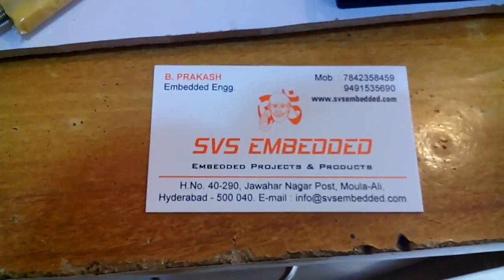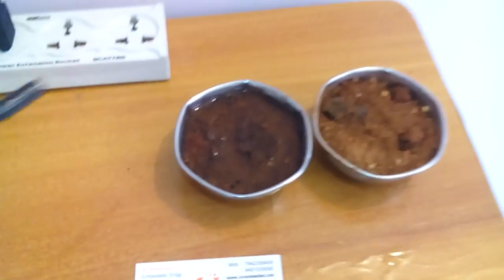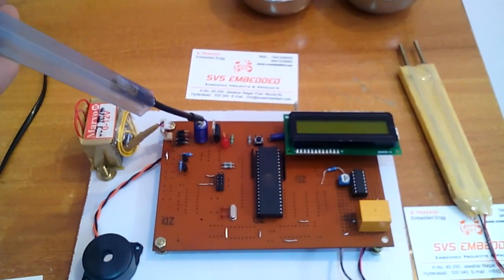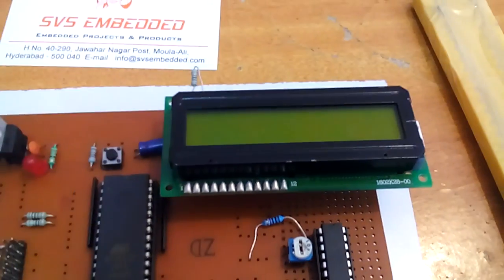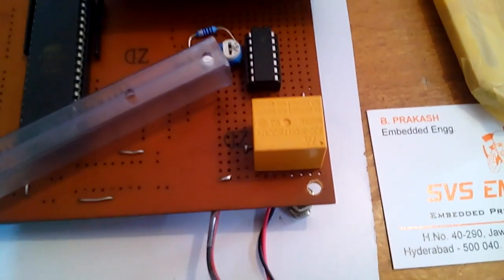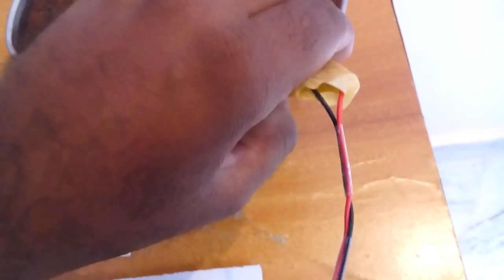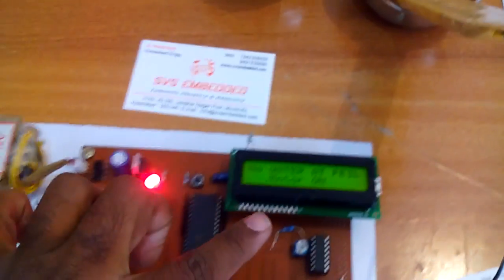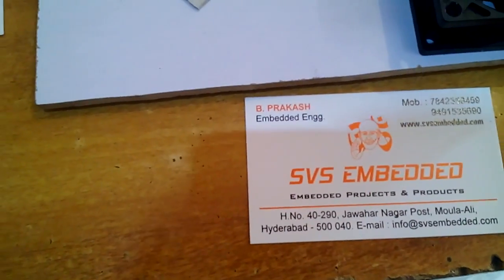Agriculture Projects: AUTOMATIC IRRIGATION WATER SUPPLY MONITORING AND CONTROL SYSTEM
Agriculture Projects: AUTOMATIC IRRIGATION WATER SUPPLY MONITORING AND CONTROL SYSTEM | Automatic Watering System for Plants using Arduino | How to make Automatic Irrigation System using Soil sensor | Automatic Irrigation System using Soil Moisture Sensor | Automatic Watering System for Plants using GSM with SOLAR Module | Smart Water Irrigation System using Gsm and ARDUINO.
1. Project Abstract / Synopsis
2. Project Related Datasheets of Each Component
3. Project Sample Report / Documentation
4. Project Kit Circuit / Schematic Diagram
5. Project Kit Working Software Code
6. Project Related Software Compilers
7. Project Related Sample PPT’s
8. Project Kit Photos
9. Project Kit Working Video links

• automatic irrigation system of water monitoring and controlling by using gsm with solar module,

• arduino based smart irrigation system using iot ppt,

• smart irrigation system ppt download,

• smart irrigation system project ppt download,

• smart irrigation system using iot slideshare,

• smart irrigation system using iot pdf,

• smart irrigation system using iot report,

• advantages of smart irrigation system using iot,

• applications of smart irrigation system using iot,

• automatic irrigation and plant watering system using arduino and soil moisture sensor,

• iot based crop field monitoring and irrigation automation ppt,

• monitoring and control system of automatic irrigation water supply,

• automatic irrigation system using arduino circuit diagram,

• automatic irrigation system using arduino circuits today,

• automatic irrigation system using arduino code,

• automatic irrigation system using arduino pdf,

• automatic irrigation system using arduino project report pdf,

• automatic irrigation system using microcontroller circuit diagram,

• automatic irrigation system using microcontroller pdf,

• automatic irrigation system using microcontroller project report,

• automatic irrigation system using microcontroller source code,

• automatic irrigation system using soil moisture sensor and arduino,

• automatic irrigation water supply monitoring and control system circuit diagram,

• automatic irrigation water supply monitoring and control system ppt,

• automatic irrigation water supply monitoring and control system project report,

• automatic plant irrigation system using 8051 project report,

• automatic plant watering system using arduino project report,

• intelligent automatic plant irrigation system with water pump control pdf,

• automatic watering system for plants using arduino abstract,

• gsm based automatic irrigation system,

• gsm based automatic irrigation system using arduino,

• gsm based irrigation system project report,

• automatic irrigation system ppt download,

• automatic irrigation system research paper,

• automatic irrigation system using arduino,

• automatic plant watering system using iot,

• iot based smart irrigation system ppt,

• irrigation control system,

• smart irrigation system slideshare,

• smart irrigation system using arduino,

• smart irrigation system using gsm module,

• smart irrigation system using iot ppt download,

• smart irrigation system using iot project report,

• water irrigation system project,

• automatic irrigation and monitoring system,

2. IRRIGATION WATER SUPPLY MONITORING & CONTROL SYSTEM,

3. GSM based Automatic Irrigation Control System for Efficient Use of,

4. GSM based Irrigation Water Supply Monitoring and Control System,

5. automatic irrigation water supply monitoring and control system,